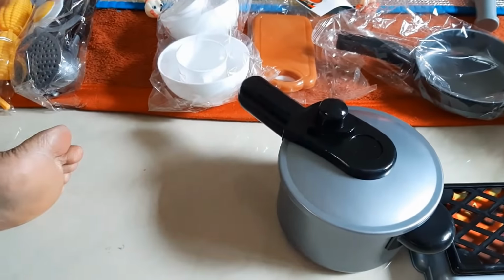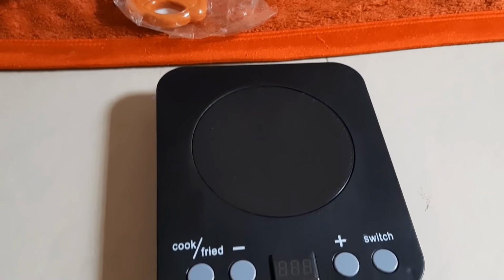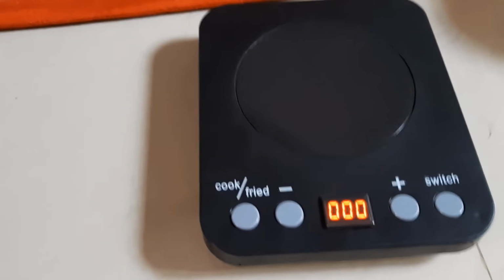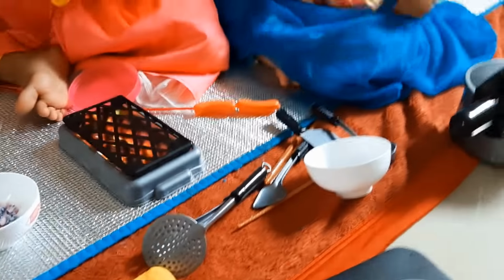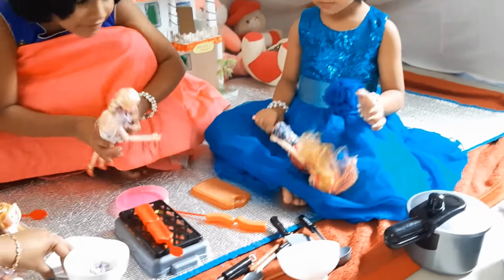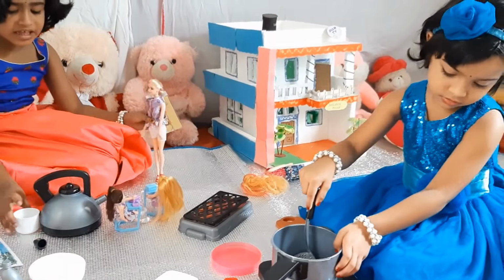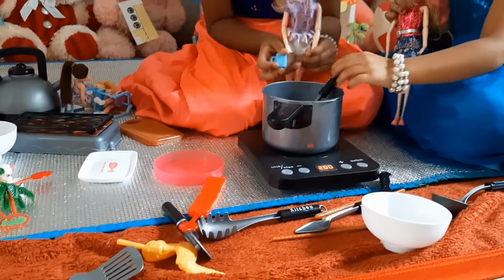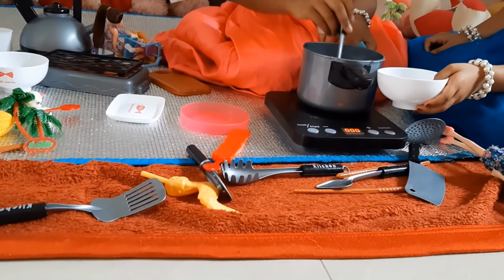Funny pretend play Barbie cooking for baby dolls Kitchen set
This Pretend play Barbie cooking for baby dolls is a real fun to watch video with all natural fire and smoke graphics. Introducing new series of Barbie Kitchen set toys.